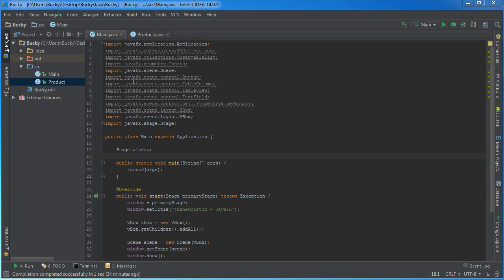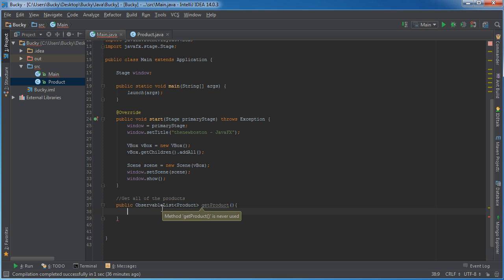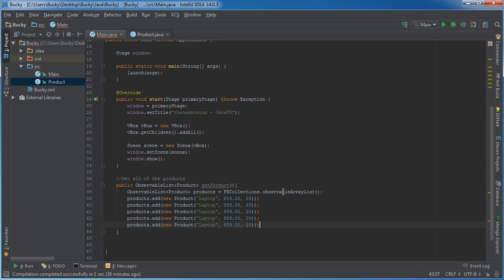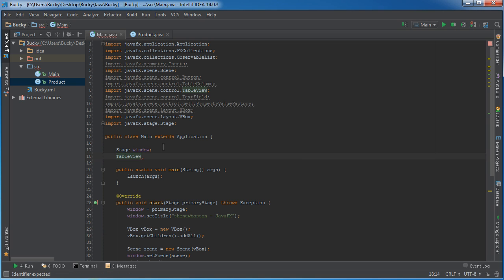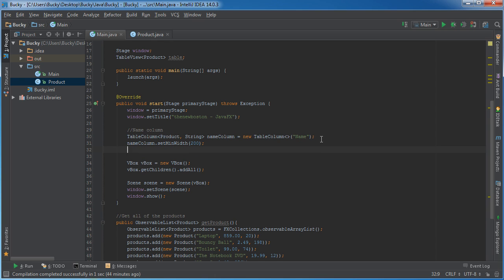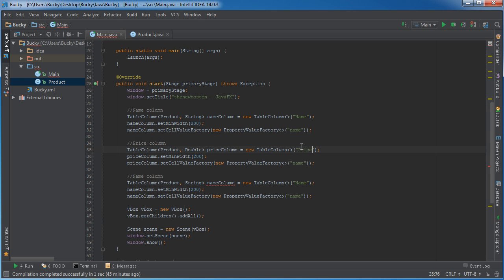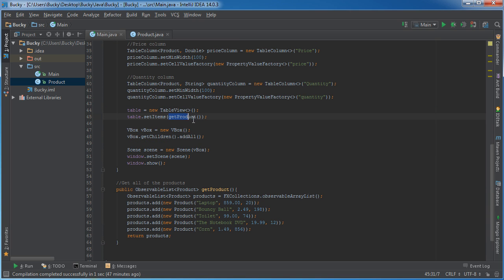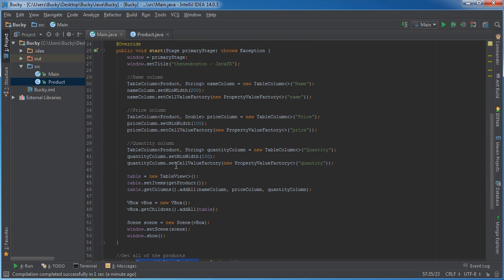JavaFX Java GUI Tutorial - 18 - Simple TableView